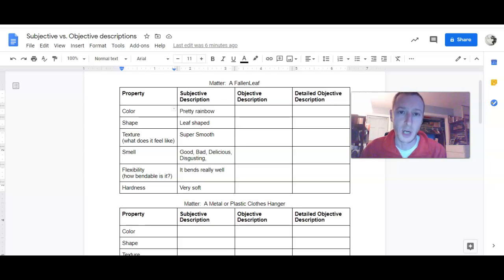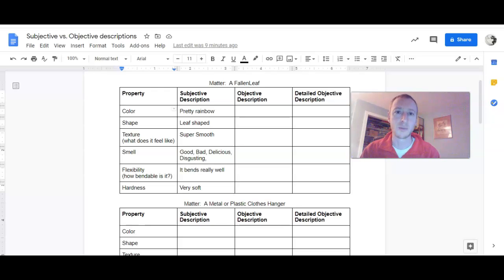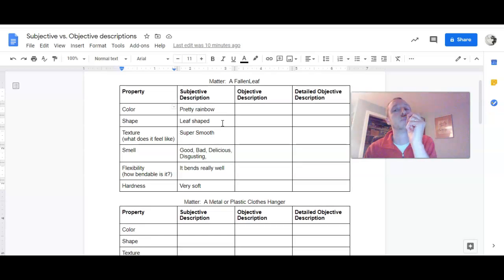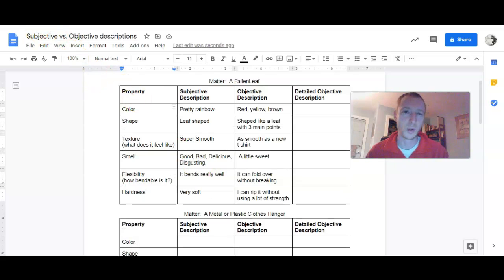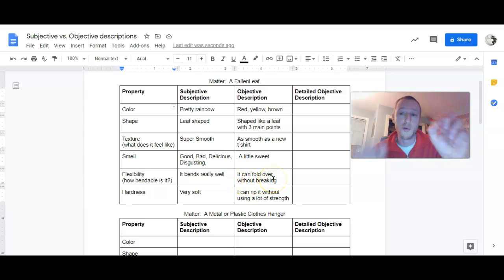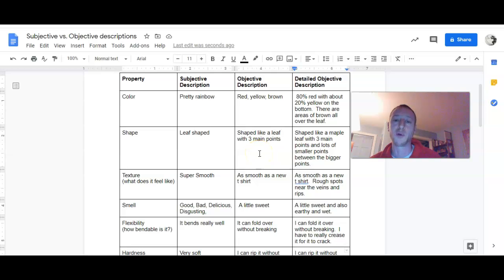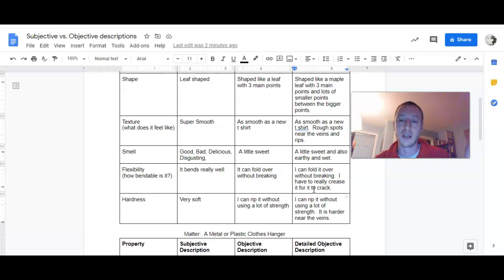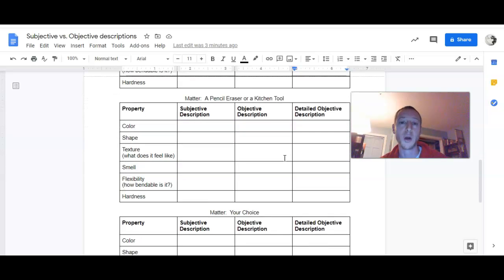Subjective vs. Objective Descriptions